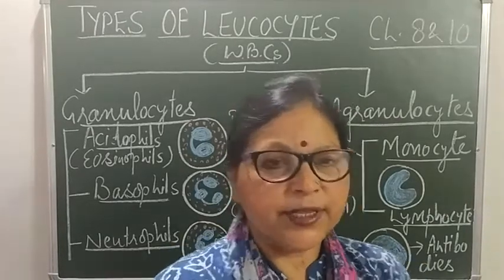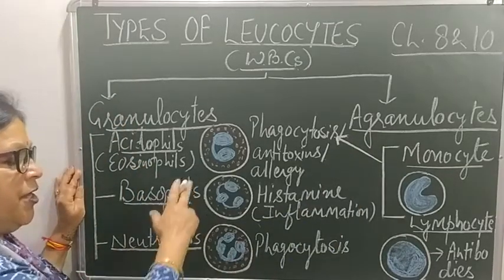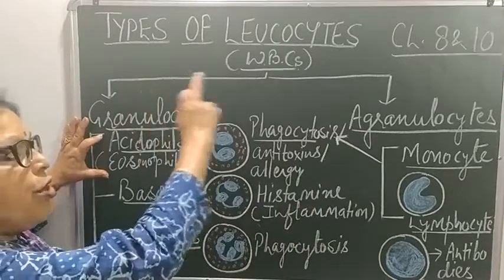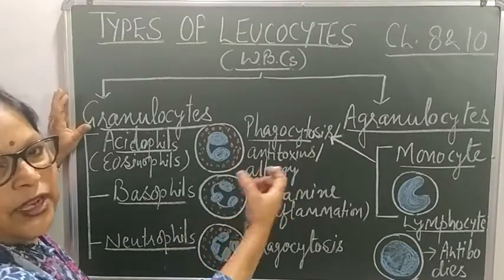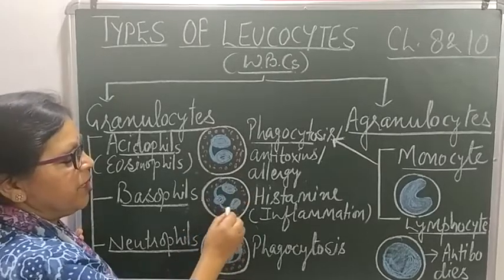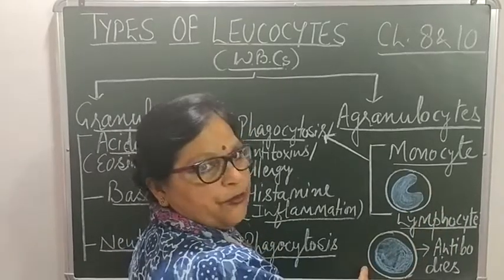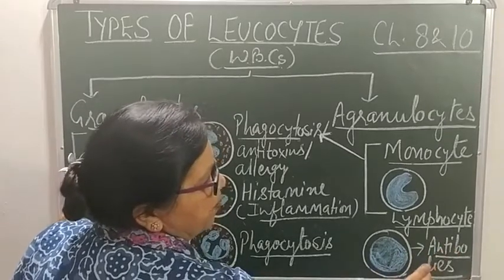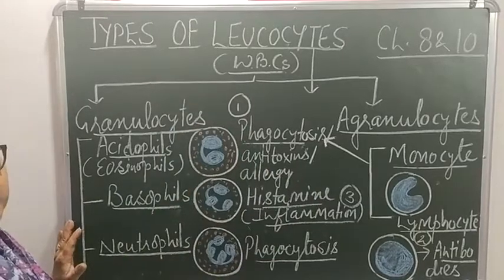CLASS 8 & 10 BIOLOGY - CIRCULATORY SYSTEM (TYPES OF WBC's)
TOPIC  - CIRCULATORY SYSTEM (TYPES OF WBC's)